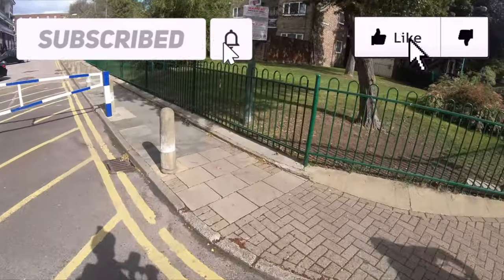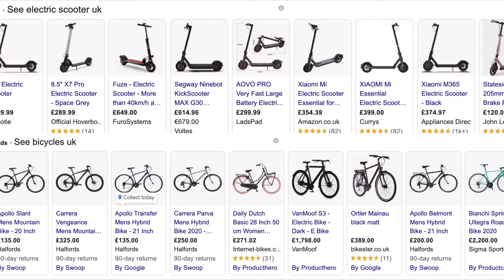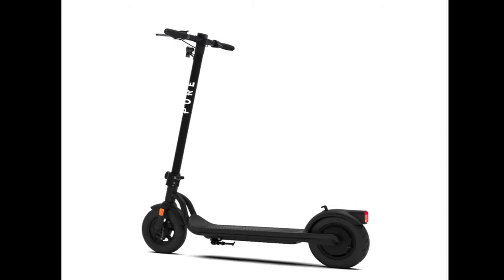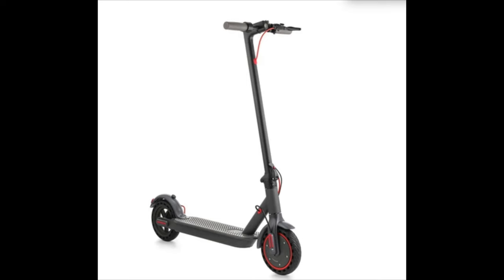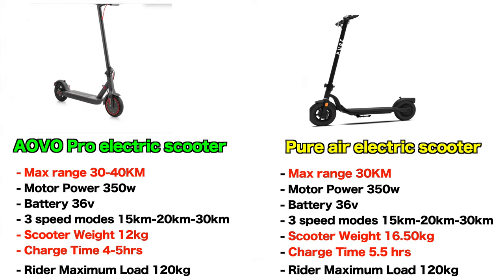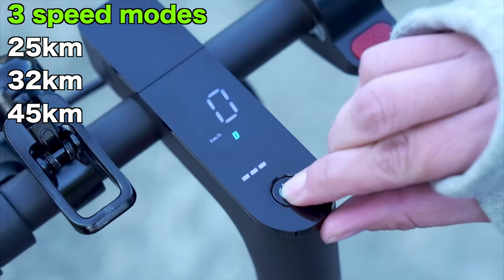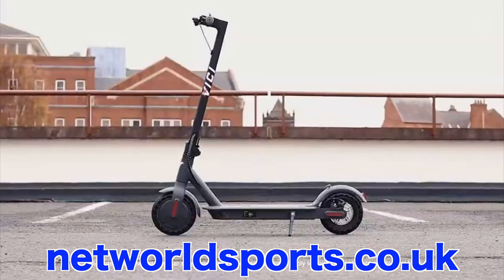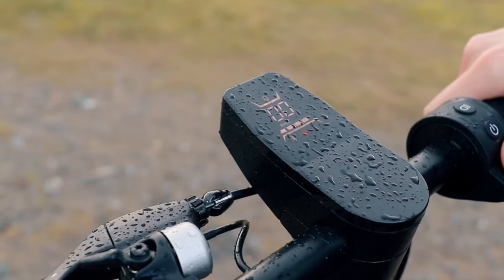Top 4 Electric Scooters you can buy in the UK - Good and Cheap!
Hey guys, today I want to talk about my personal choice for the top 4 electric scooters that are good value and cheap in the UK. Electric scooters are getting very popular and plenty of electric scooter stores in the UK. I think these electric scooters are the best for their prices in the UK.

London, the capital of England and the United Kingdom, is a 21st-century city with history stretching back to Roman times. At its centre stand the imposing Houses of Parliament, the iconic ‘Big Ben’ clock tower and Westminster Abbey, site of British monarch coronations. Across the Thames River, the London Eye observation wheel provides panoramic views of the South Bank cultural complex, and the entire city.

England is a country that is part of the United Kingdom. It shares land borders with Wales to its west and Scotland to its north. The Irish Sea lies northwest of England and the Celtic Sea to the southwest. England is separated from continental Europe by the North Sea to the east and the English Channel to the south

I'm not a professional editor. I make this video for my own opinion and share some ideas only